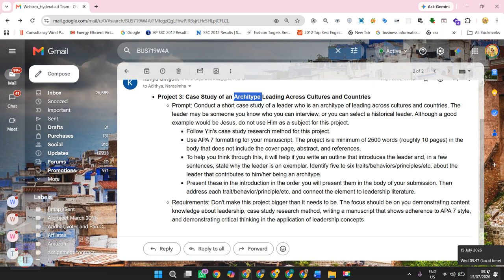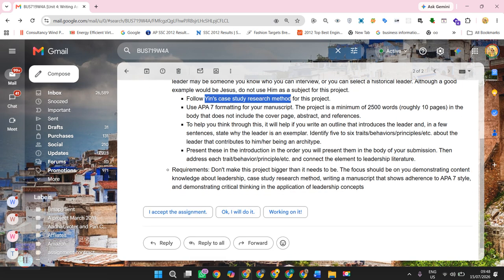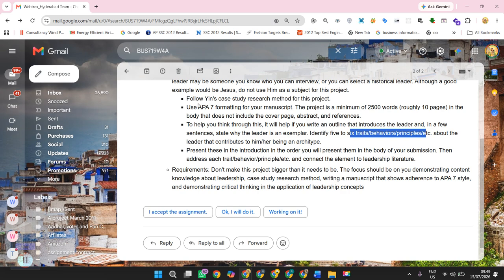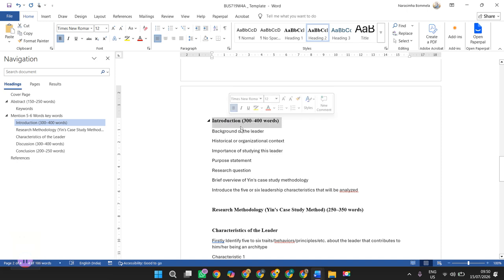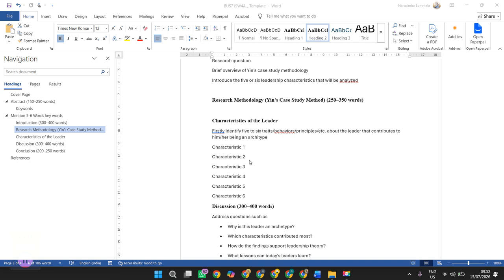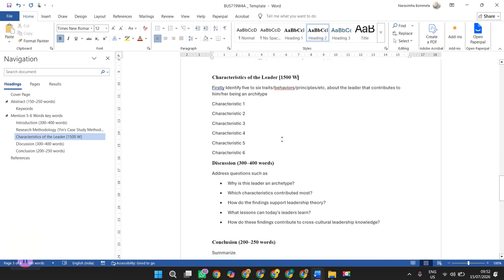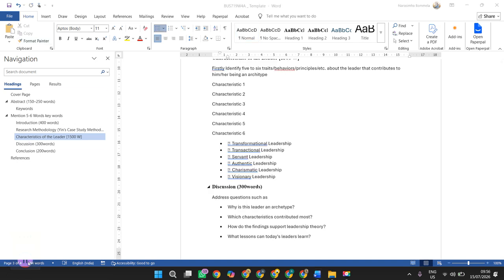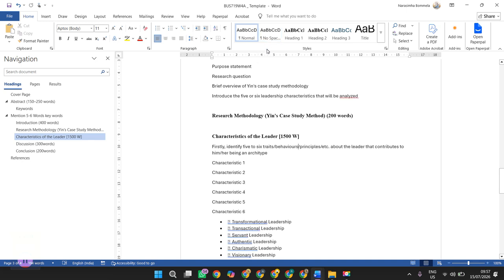BUS719W4A Breif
Project 3: Case Study of an Architype Leading Across Cultures and Countries
Prompt: Conduct a short case study of a leader who is an architype of leading across cultures and countries. The leader may be someone you know who you can interview, or you can select a historical leader. Although a good example would be Jesus, do not use Him as a subject for this project.
Follow Yin's case study research method for this project.
Use APA 7 formatting for your manuscript. The project is a minimum of 2500 words (roughly 10 pages) in the body that does not include the cover page, abstract, and references.
To help you think through this, it will help if you write an outline that introduces the leader and, in a few sentences, state why the leader is an exemplar. Identify five to six traits/behaviors/principles/etc. about the leader that contributes to him/her being an architype.
Present these in the introduction in the order you will present them in the body of your submission. Then address each trait/behavior/principle/etc. and connect the element to leadership literature.
Requirements: Don't make this project bigger than it needs to be. The focus should be on you demonstrating content knowledge about leadership, case study research method, writing a manuscript that shows adherence to APA 7 style, and demonstrating critical thinking in the application of leadership concepts